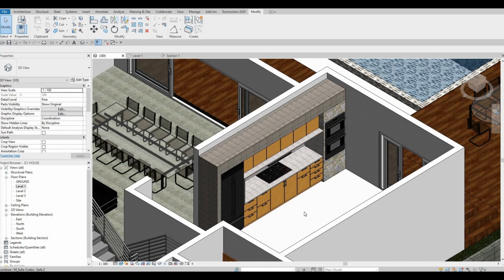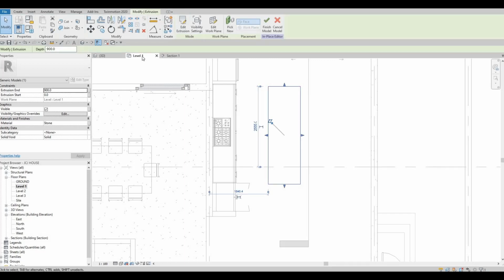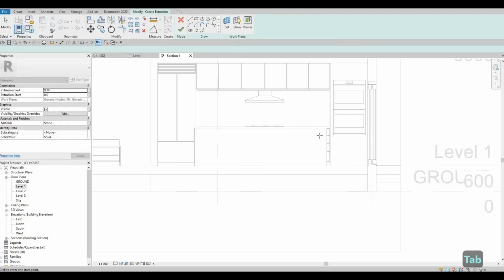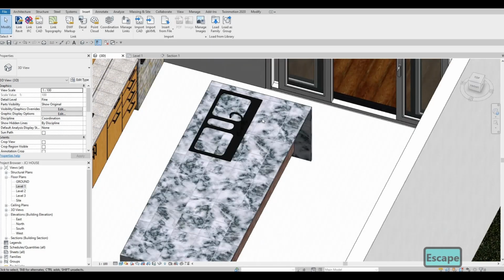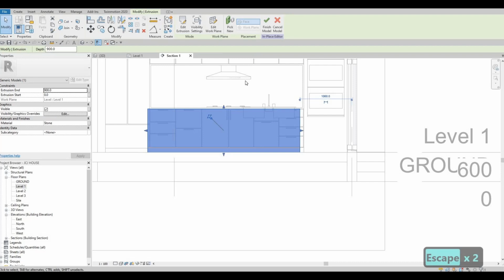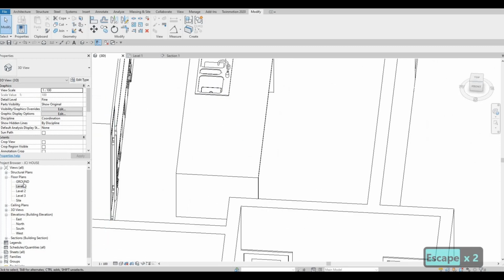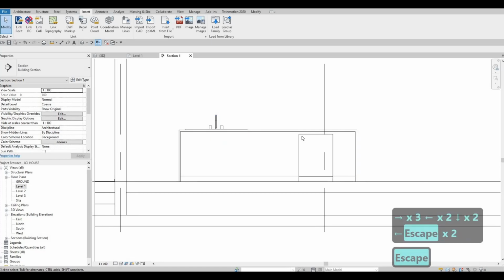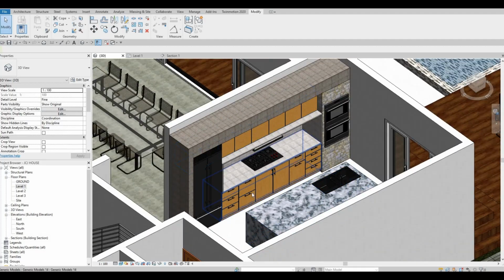JPJ House | Part 10 | Complete Step By Step Project | Revit and Twinmotion Tutorial